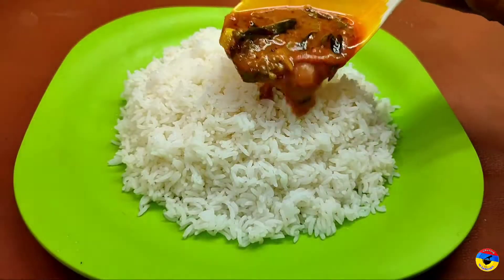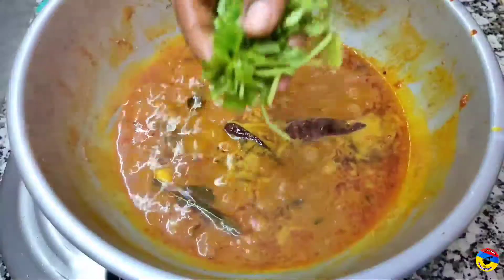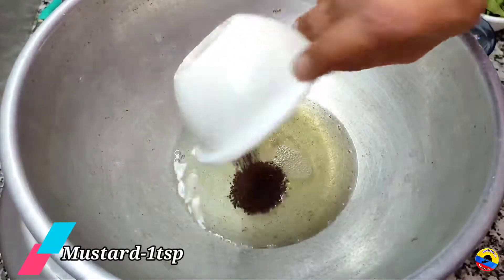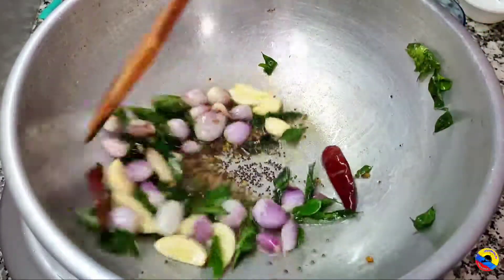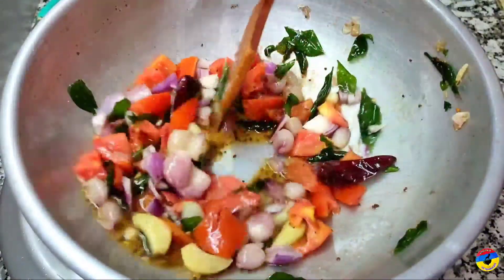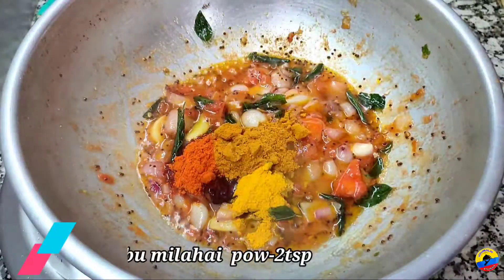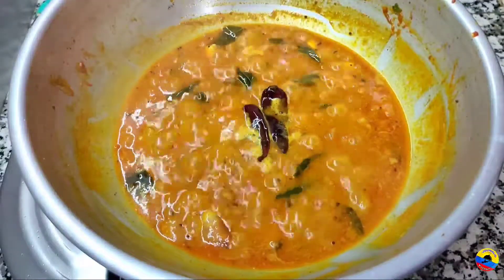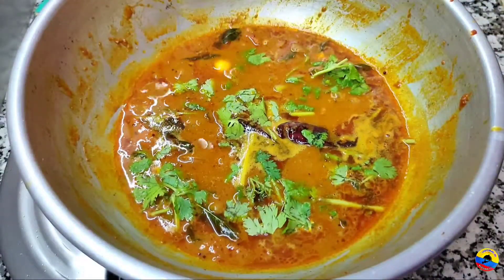Vendhaya Kulambu Recipe/ Kulambu Recipe/Vendhaya Kulambu Recipe in Tamil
தேவையான பொருட்கள்
1.வெந்தயம் - 1 tsp
2. சிரகம் - 1 tsp
3. நல்லெண்ணெய் - 100g
4. கடுகு - 1 tsp
5. வெந்தயம் - 1/2 tsp
6. க. இலை
7. வரமிளகாய் - 2
8.சின்ன வெங்காயம் - 100g
9.பள்ளாரி - 1
10. பூண்டு - 10 பல்
11. பெருங்காயத்தூள் - 1/4 tsp
12.தக்காளி - 2
13. மஞ்சள் தூள் - 1 tsp
14. மிளகாய் தூள் - 1 tsp
15. குழம்பு மிளகாய் தூள் - 2 tsp
16. புளி - 50g
17. உப்பு - தேவையான அளவு
18. கொ. இலை